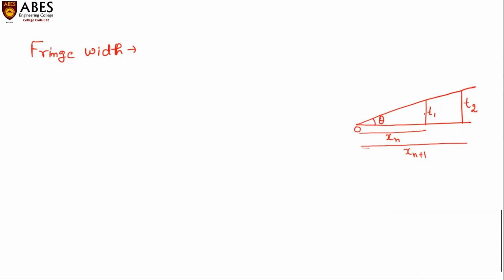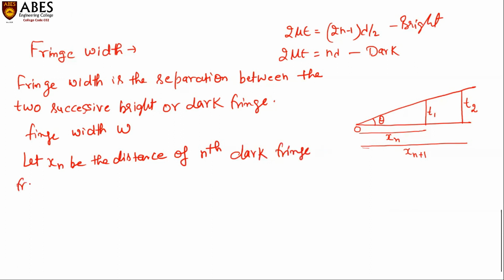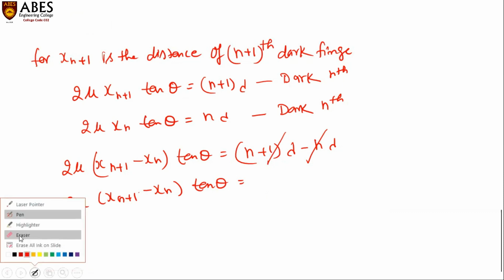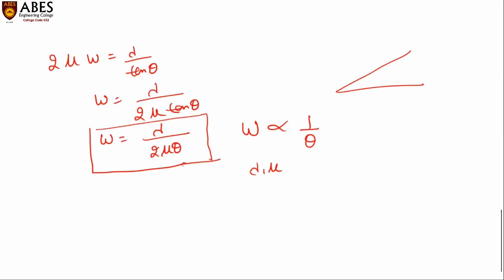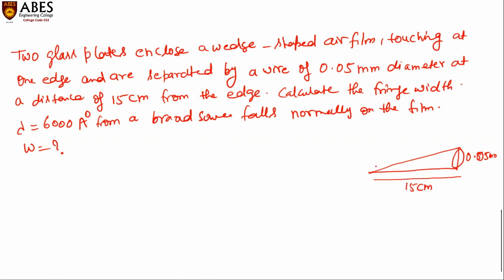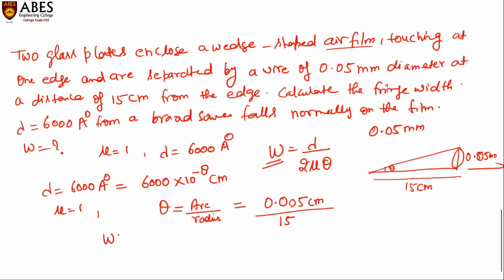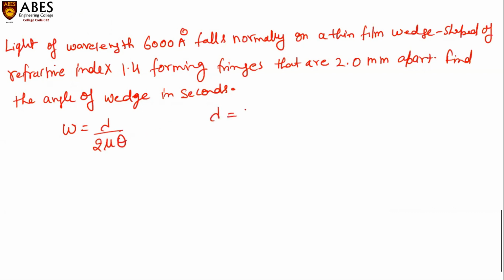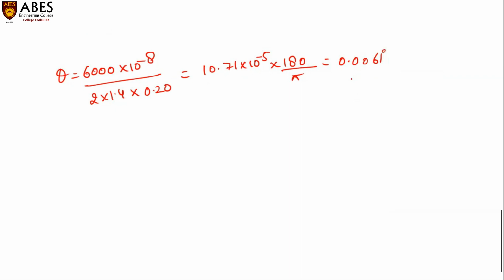Wedge Shaped Film | Engineering Physics | ABES Engineering College, Ghaziabad